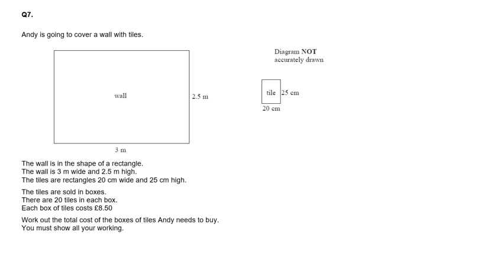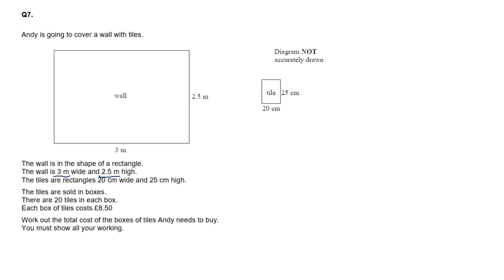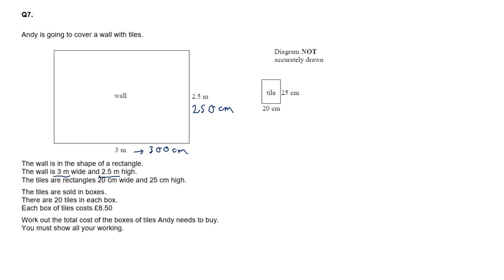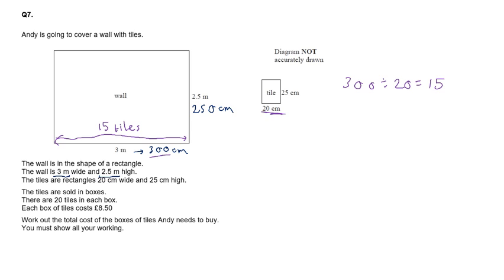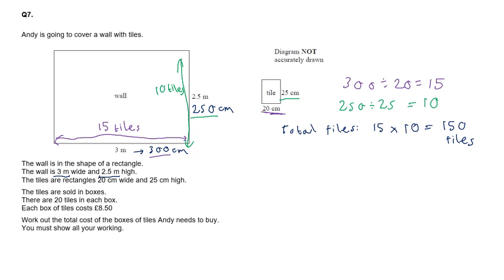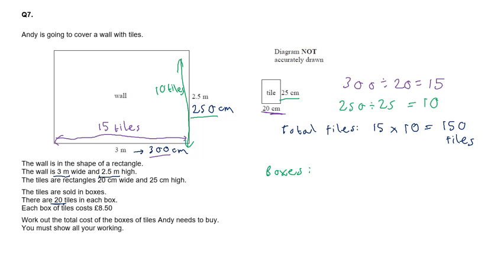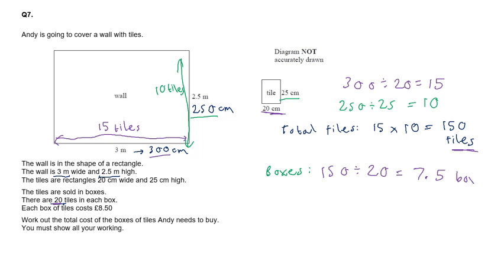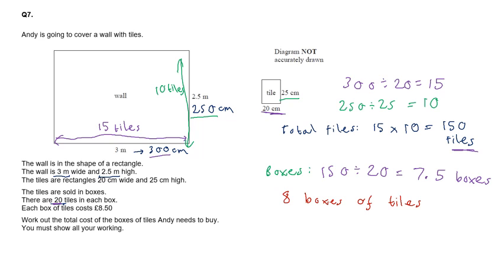Year 10 Higher Q7/Foundation Q15/Crossover Q13